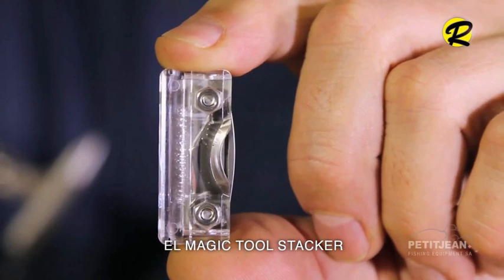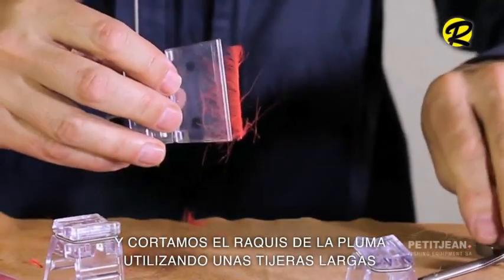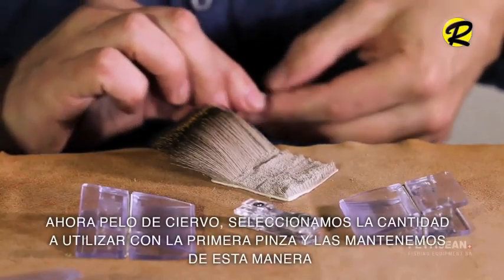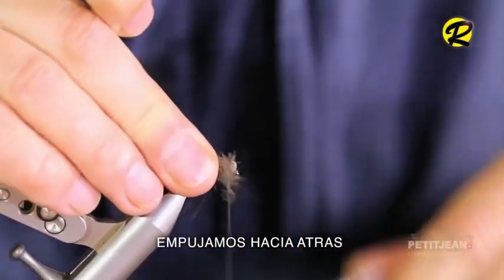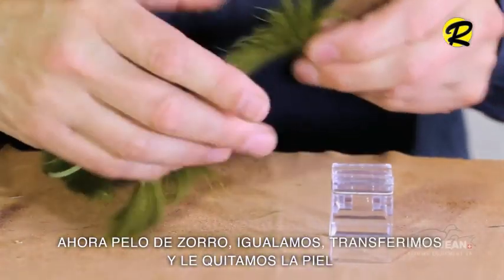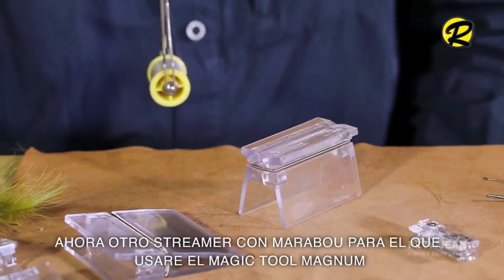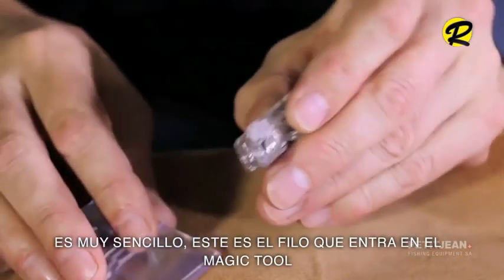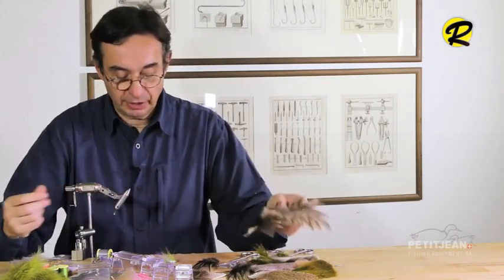Magic tool STACKER de Petitjean - Español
Una herramienta perfecta en combinación con el Magic Tool.
El magic tool Stacker de Petitjean es una práctica herramienta, por fin tienes un igualador para todo tipo de materiales. Incluso puedes utilizar distintos materiales e igualarlos de una sola vez.